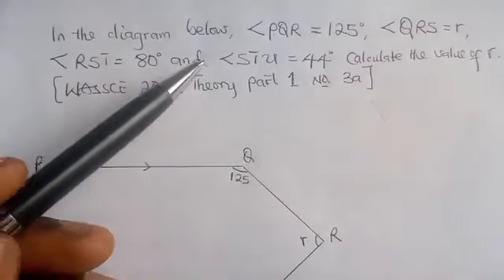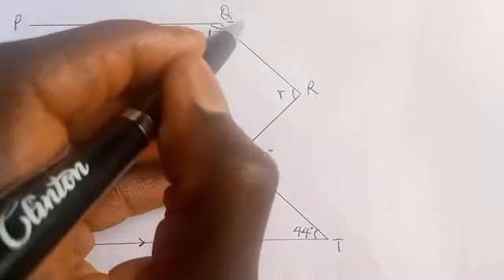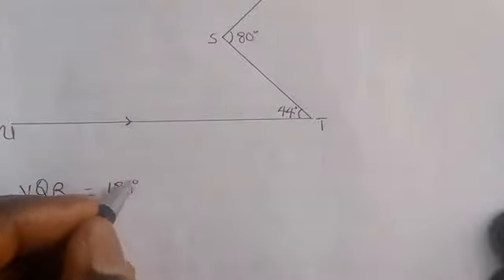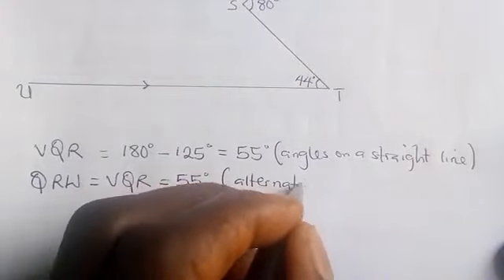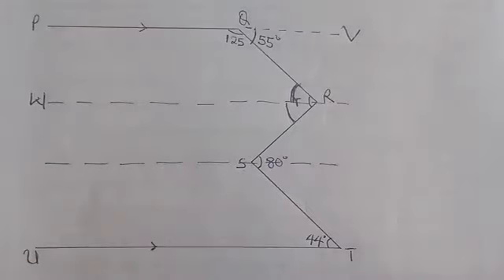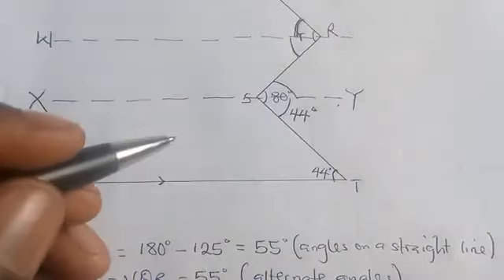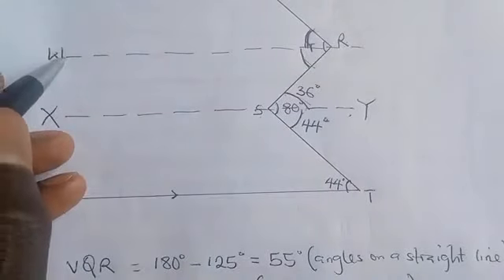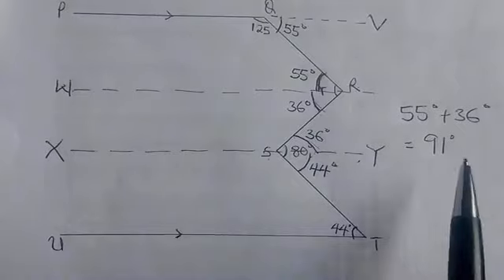Geometry(Angles on parallel lines)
Angles on parallel lines
excel-victory academy